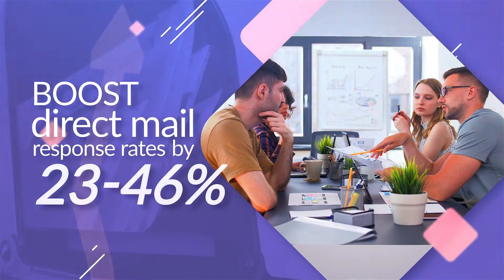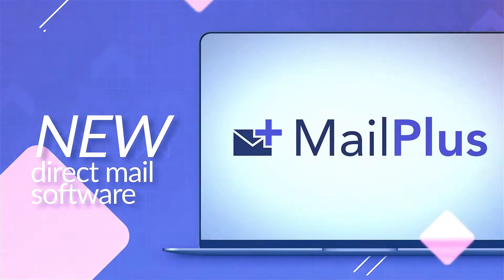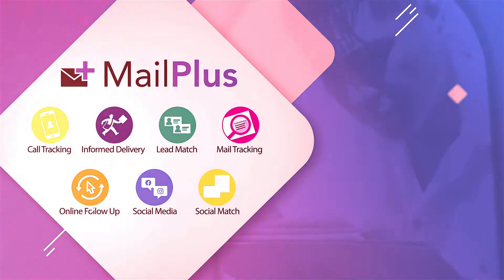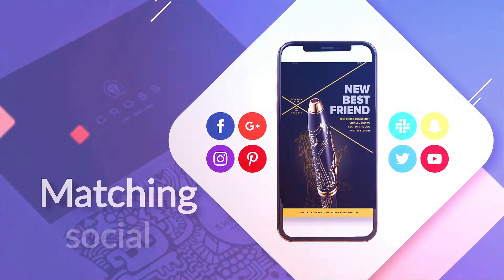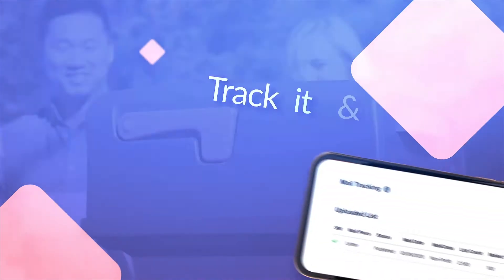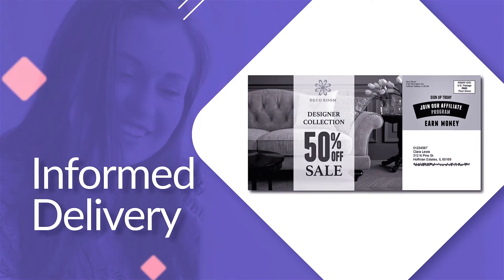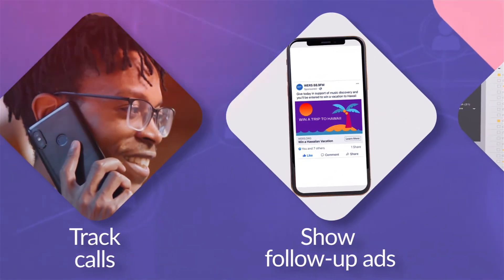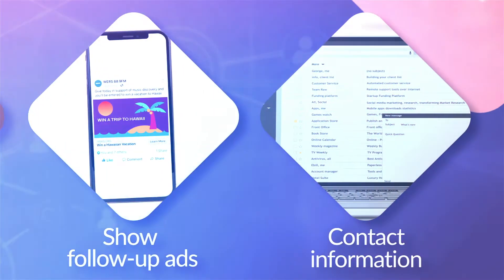MailPlus Demo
Ready to boost direct mail response rates by 23-46%? With our enhanced direct mail software, MailPlus, you can do just that.